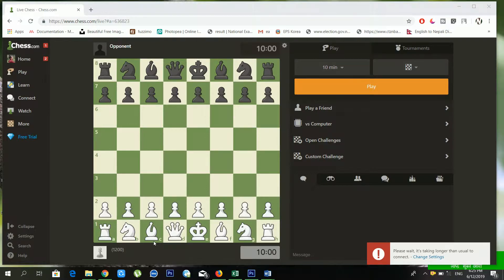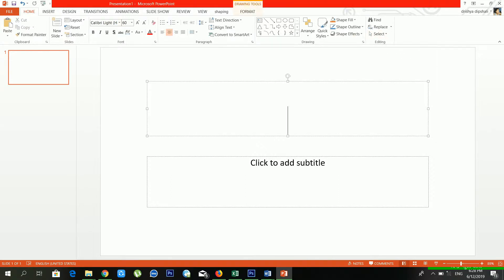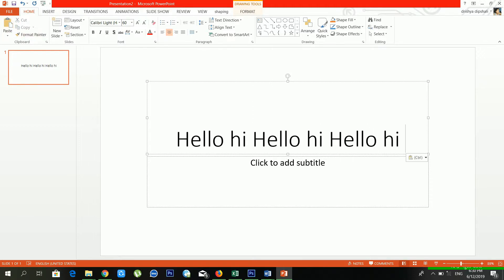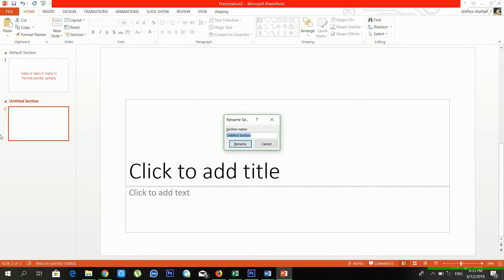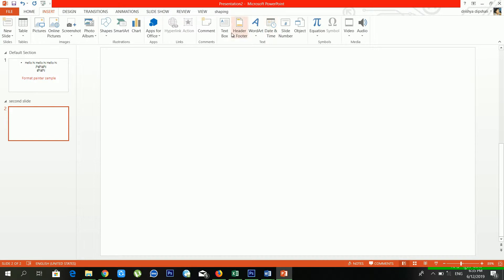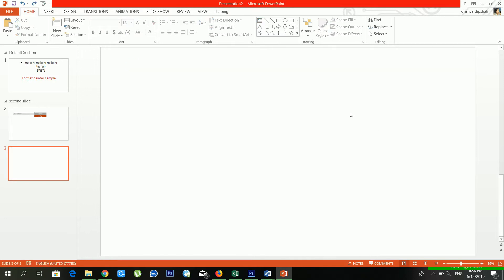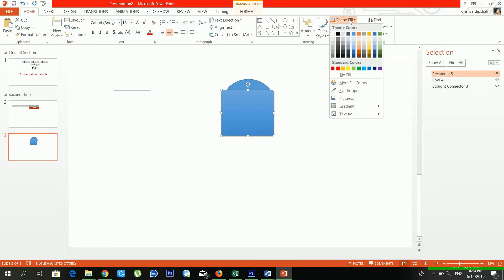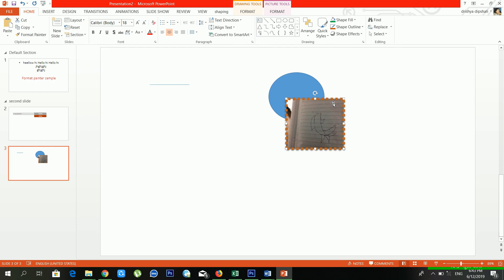introduction of powerpoint || home menu , file menu , quick styles , slide layout in powerpoint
microsoft powerpoint is one of the popular program which is created by microsoft . we can use powerpoint to create amazing kinds of animated slideshow . microsfot powerpoint will give us a solution to create amazing kinds of 2d animation . You can check my previous video to learn how can you make 2d animation in microsoft powerpoint and how can you create 3d animation and business slideshow also . its one of the best solution ever on this planet .

I am a professional Graphic Designer , Video Editor & Web developer from nepal . I can create any kinds of LOgo , brochure , flyer , banner , T-shirt
Design , Business card , Certificate design and many more . This channel is totally dedicated to them who have desire to learn something
new . YOu can get every content of this channel at free of cost .